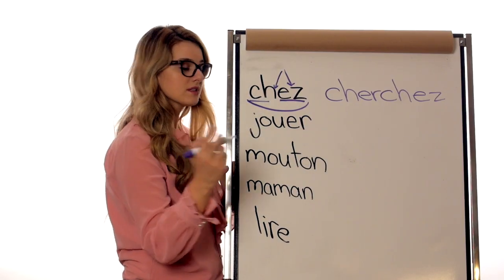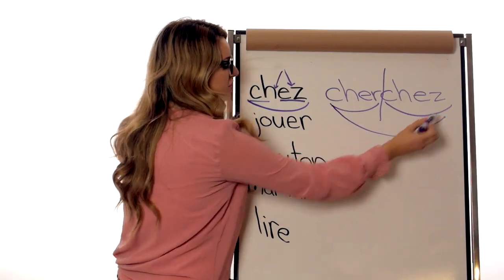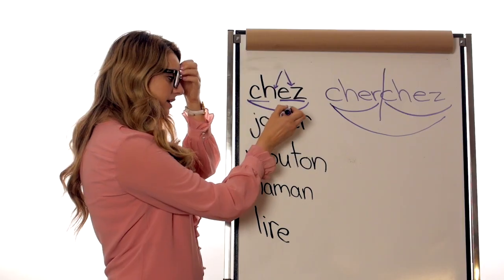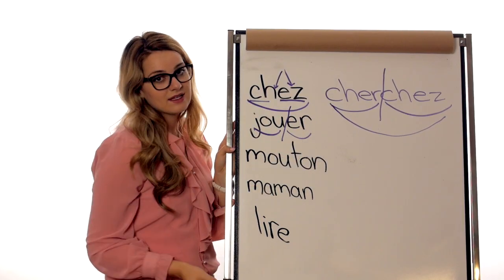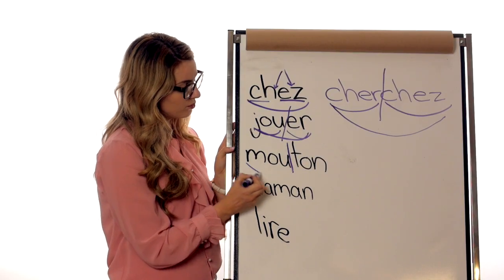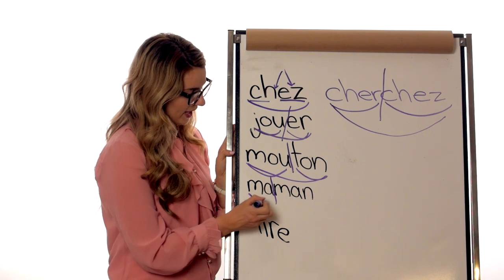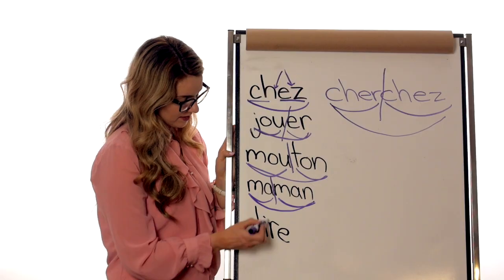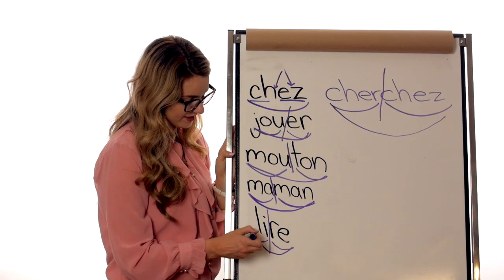29 Syllables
LEARN FRENCH – Speak, Read and Travel with French 🇫🇷✨

Want to learn French in a simple and practical way? This video helps you speak, read, and confidently use French for travel and daily life. Whether you’re a complete beginner or refreshing your basics, this lesson is designed to make French easy, fun, and useful.

From essential vocabulary and pronunciation to common phrases used while traveling, this video focuses on real-life French that you can start using immediately.

What you’ll learn in this video:

Basic French words and pronunciation

Speaking French with confidence

Reading and understanding simple French

Travel-friendly French phrases

Everyday conversations in French

Perfect for students, travelers, language learners, and beginners who want to explore the French language and culture.